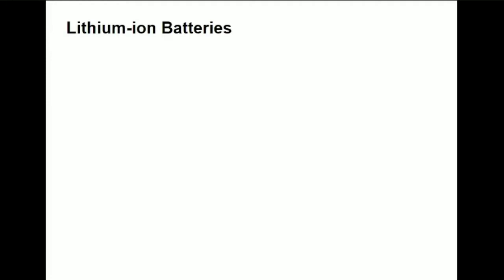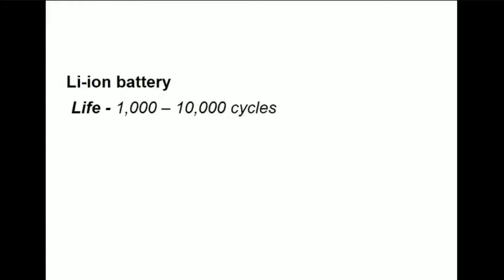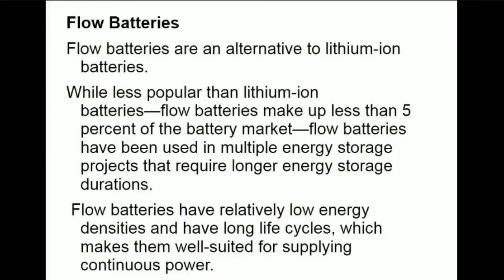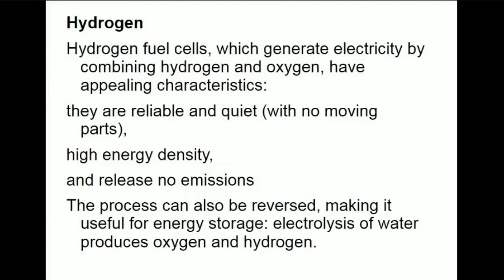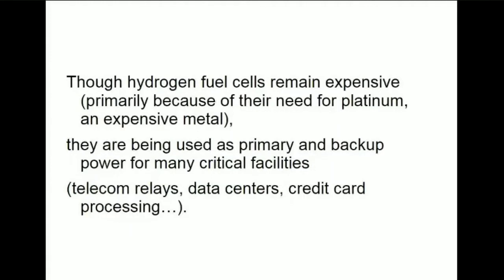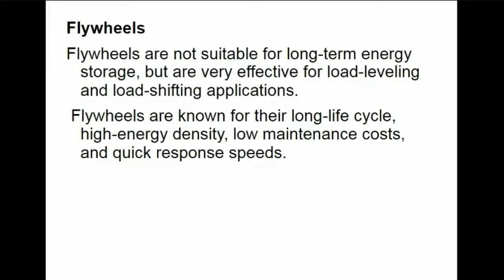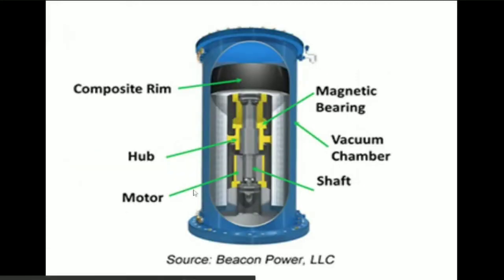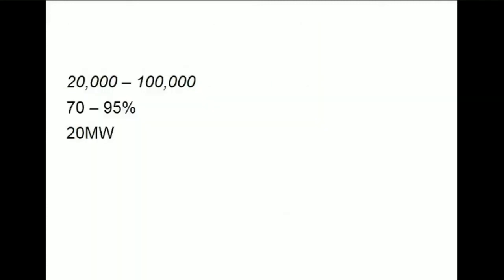KTU S5ELECTRICAL NRES MODULE1 ENERGY STORAGE2